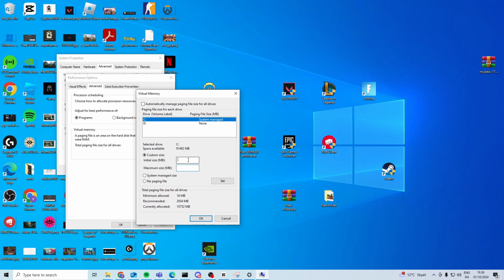How To Fix RDR2 Out Of Video Memory Trying To Allocate A Texture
In this video I'll show you how to easy and fast fix out of video memory trying to allocate a texture in red dead redemption 2. The method is very simple and clearly described in the video. Follow all of the steps & see how you can solve RDR2 easy and fast